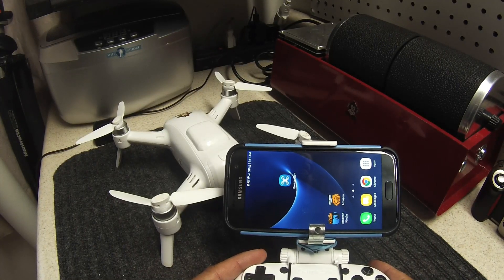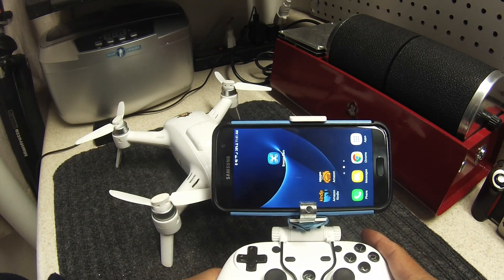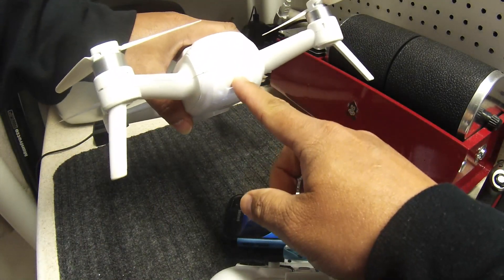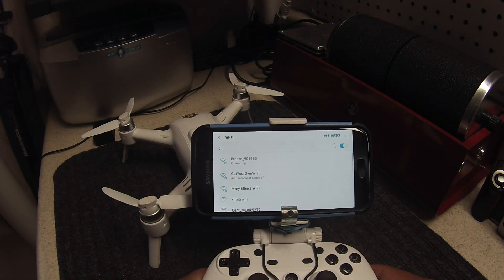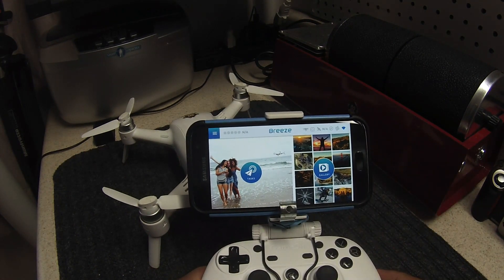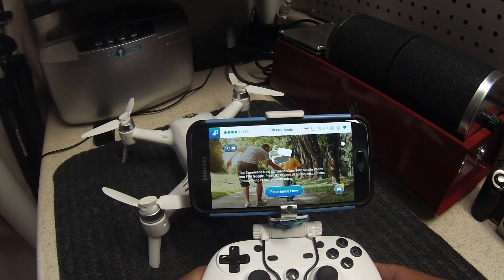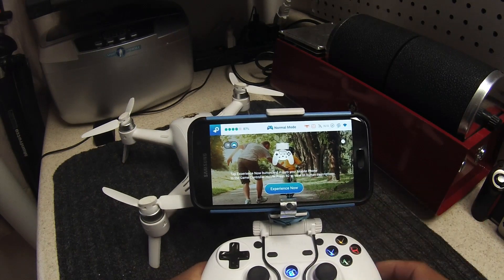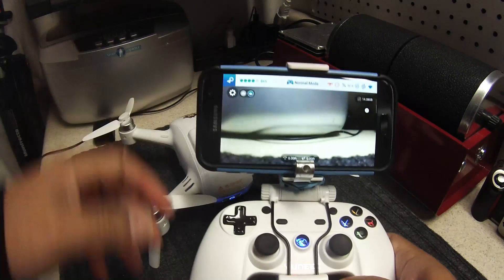Yuneec Breeze Connect App and Controller via WiFi Bluetooth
After updating my Samsung Galaxy S7 phone to the latest operating system, Android Nougat. I started to have problems connecting the Breeze via WiFi to the Breeze Cam app and also was having problems connecting the controller via bluetooth to the Breeze Cam app. This video shows what steps I have to now do to get everything connected and working properly.